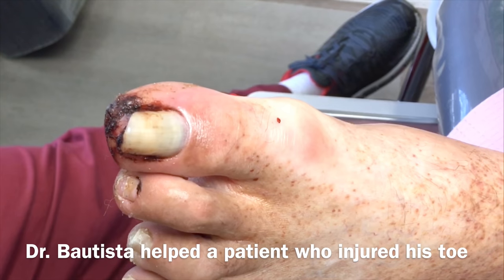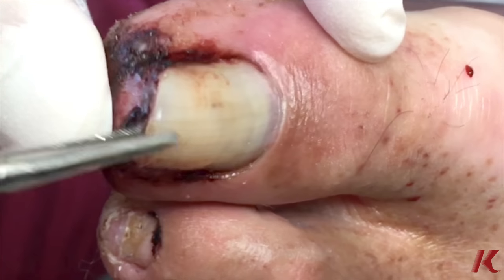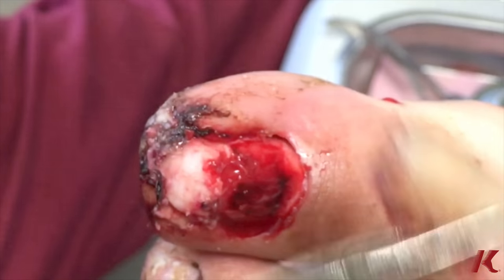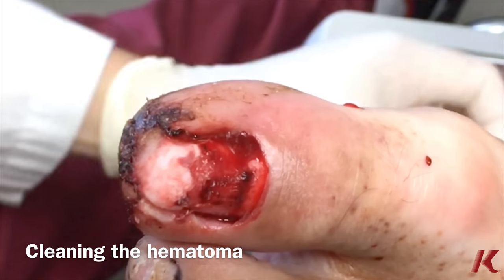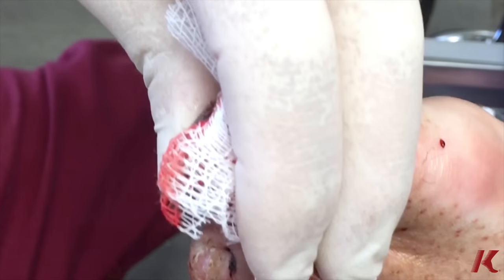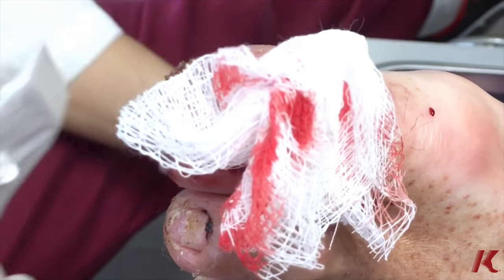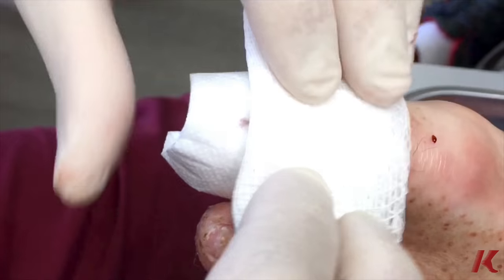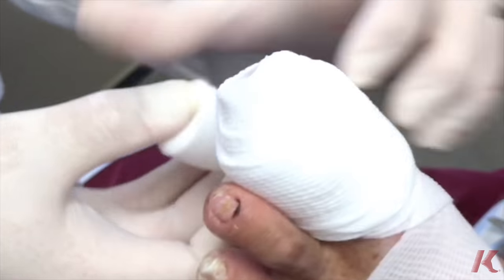Painful & Damaged Toenail Removal. Smashed Against Trash Can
Painful & Damaged Nail Removal

WHAT YOU NEED TO KNOW:

Nail avulsion is when part or all of a nail is torn away or removed from the nail bed. Common causes include ingrown nail, injury, or infection.

Here is a patient of Dr. Bautista who smashed his toe against a trashcan causing his toenail to completely separate from his toe!

Dr. Bautista had to do a whole removal of the entire toenail, hoping the nails would grow back the same shape because the roots don't seem damaged. The mini surgery was quick since Dr. Bautista performs this common treatment.

The patient was successfully relieved and the nail will grow back in three to four months. Currently, at-home treatment to speed the recovery is applying antibiotic cream and soaking in Epsom salt.